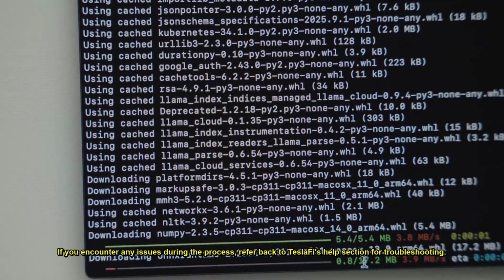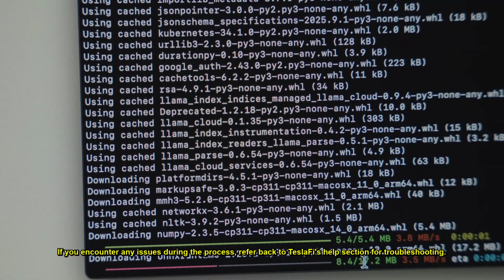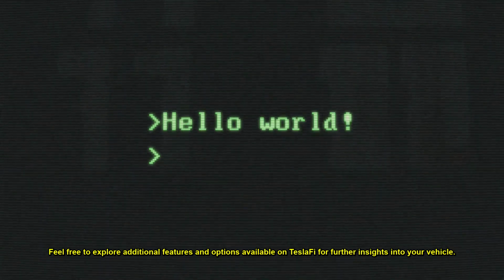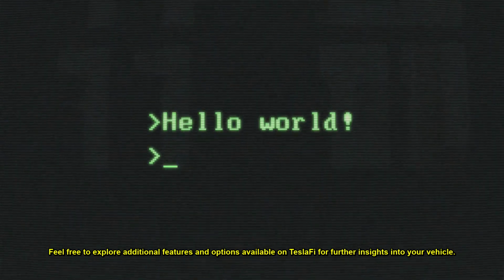How to download TeslaFi vehicle data - Complete Guide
Unlock the full potential of your Tesla with our comprehensive guide on how to download TeslaFi vehicle data! In this step-by-step tutorial, we’ll walk you through the entire process of accessing and utilizing your TeslaFi data to enhance your driving experience. Whether you’re a seasoned Tesla owner or new to the community, this video will provide you with all the tips and tricks you need to get started.